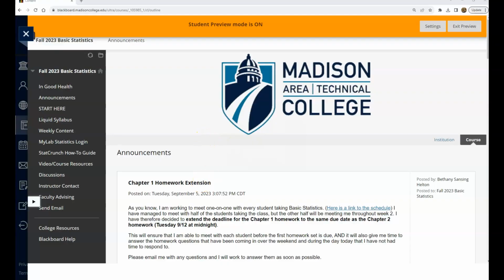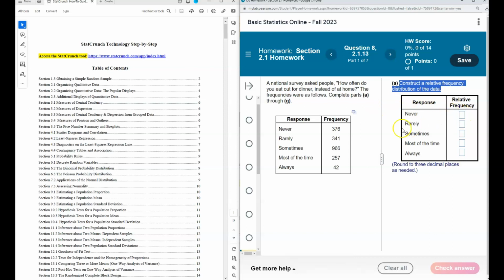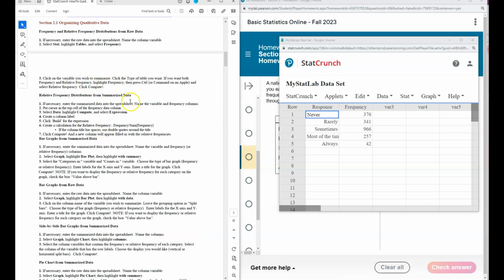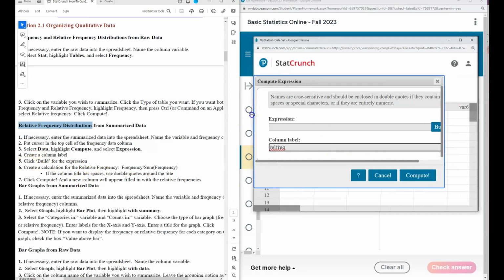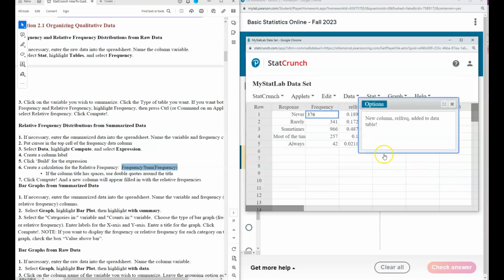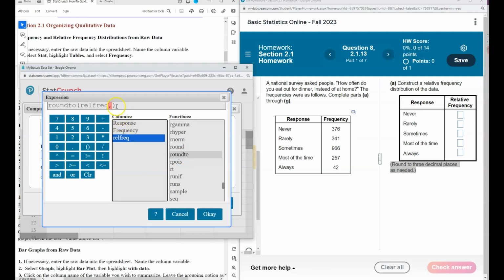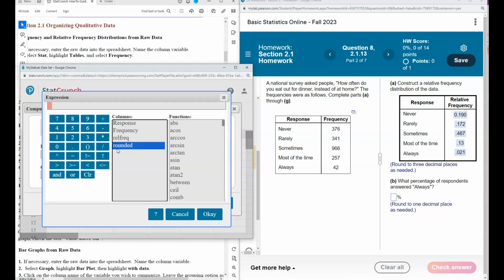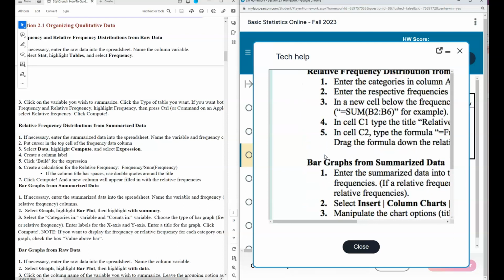Statcrunch Intro - Section 2.1